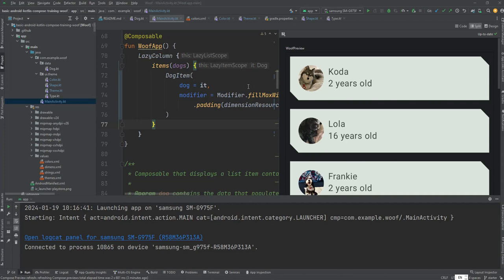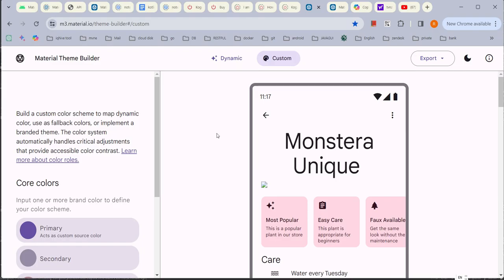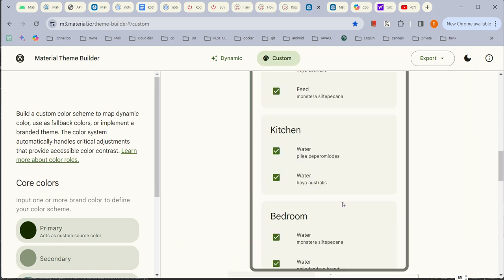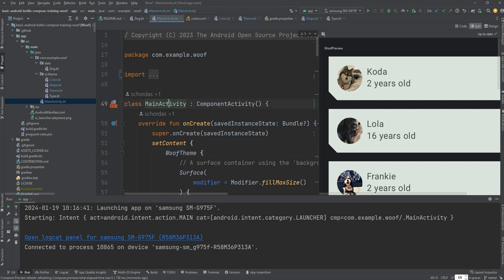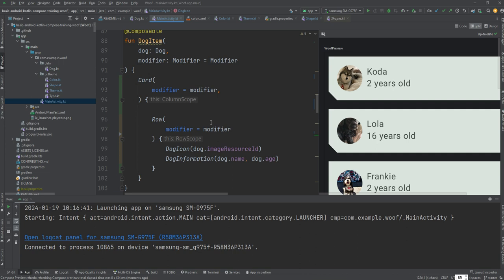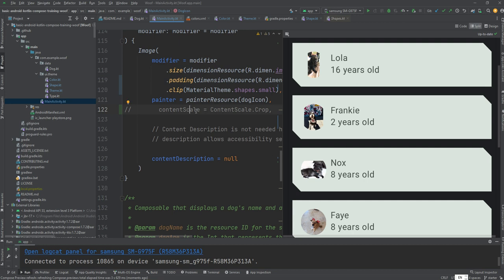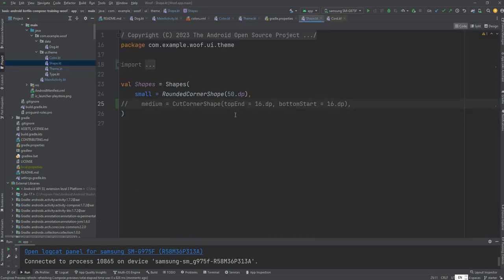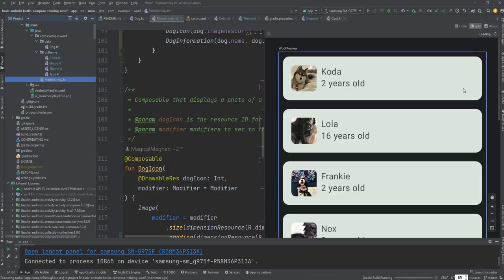How to custom UI theme and add shapes in Jetpack Compose